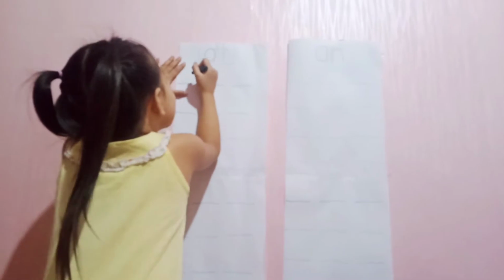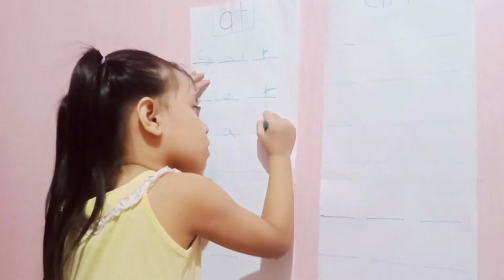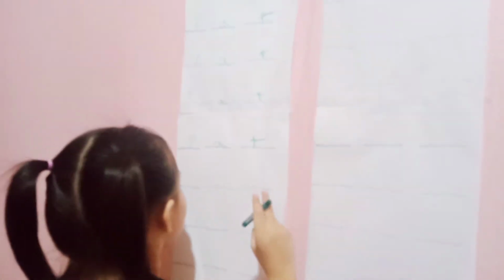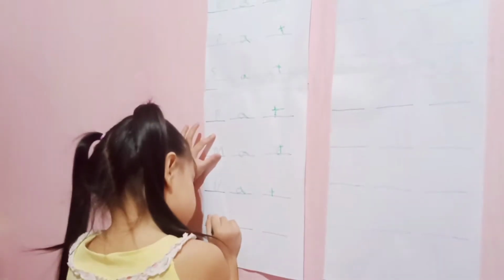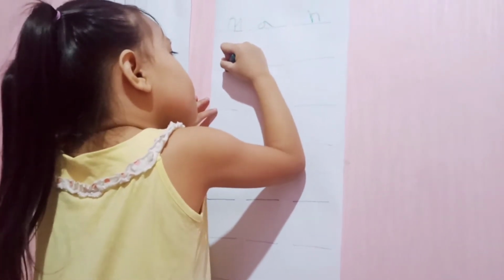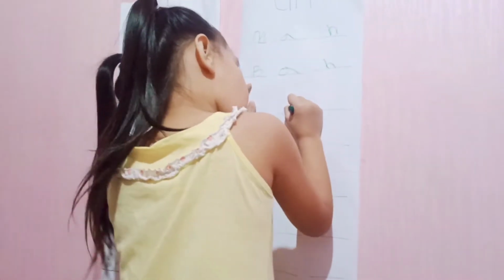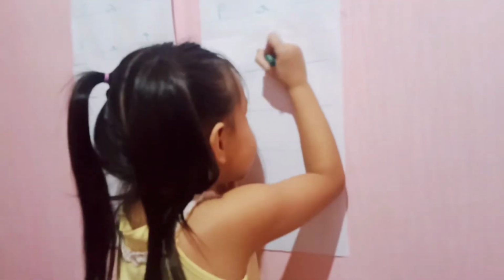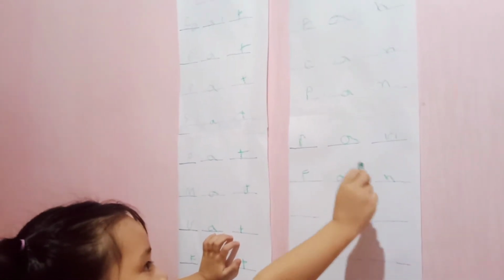Spelling | Reading CVC | Little Teacher :) | Samantha's Learning Progress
Samantha's Learning Progress
Samantha Taylor Marilag
Reading CVC
Spelling
Little Teacher
 Reading is my hobby :)